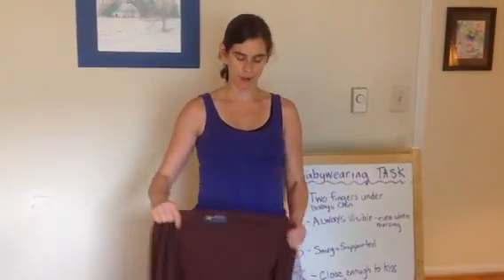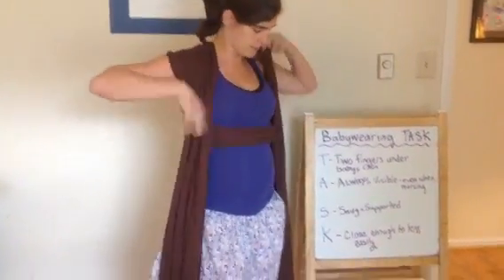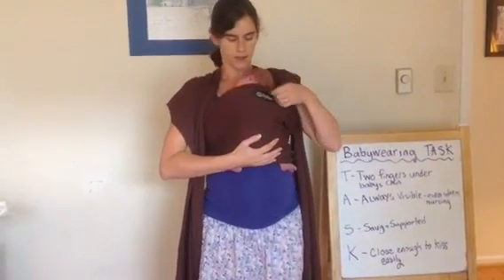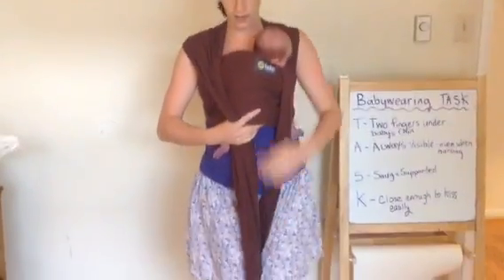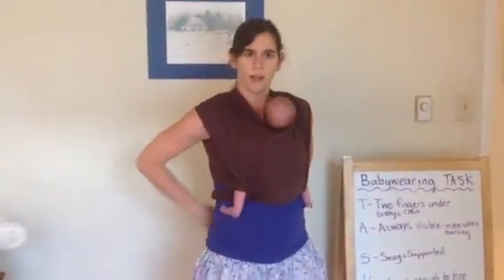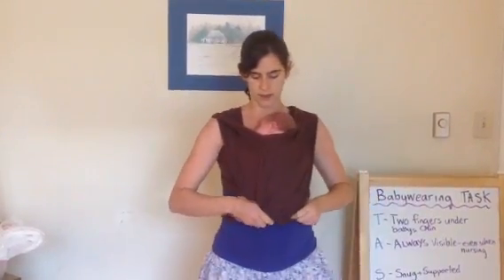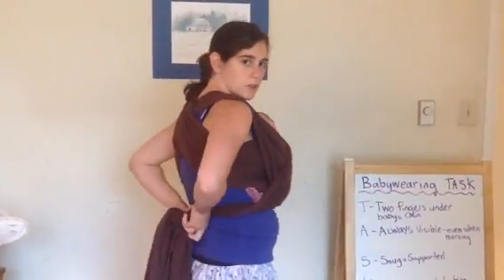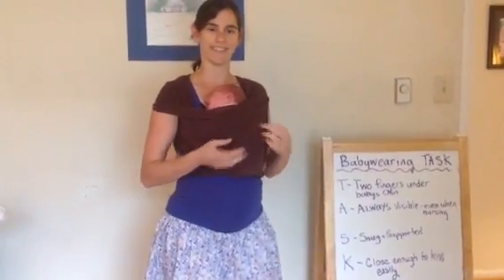How to do Front Wrap Cross Carry (FWCC) and nurse a newborn in a stretchy wrap (Moby, Boba)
This video by a Certified Babywearing Educator shows how to do Front Wrap Cross Carry with a newborn and a stretchy wrap.  This carry works well with any stretchy wrap, but the one shown in the video is a Boba wrap.  The video also shows how to nurse in this carry and how to reposition baby after nursing. Always reposition the baby to a high, snug position after breastfeeding.  Master the carry and spend time building your breastfeeding relationship with your new nursling before combining breastfeeding and babywearing.  The video discusses safety while babywearing in depth.

For more stretchy wrap tutorials and tips, including links to all of the possible carries you can do in a stretchy wrap and tutorials with a newborn

It can really help to get some in-person help!

For more babywearing guidance, tutorials, and tips, visit my babywearing educational blog